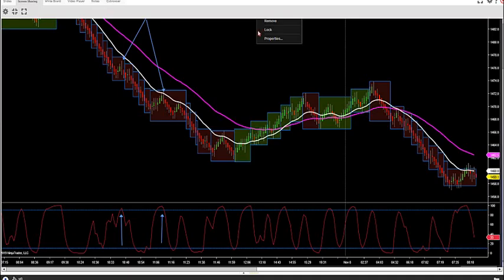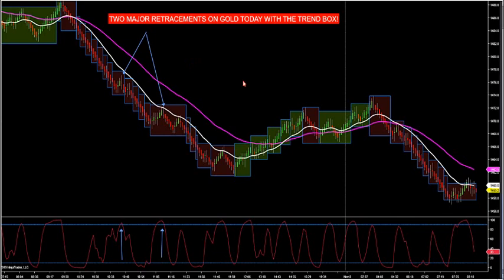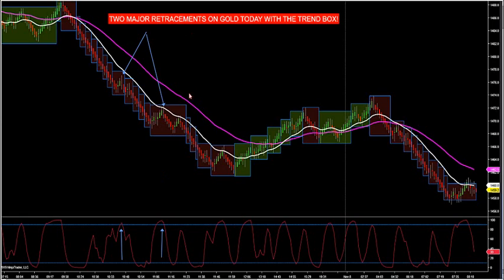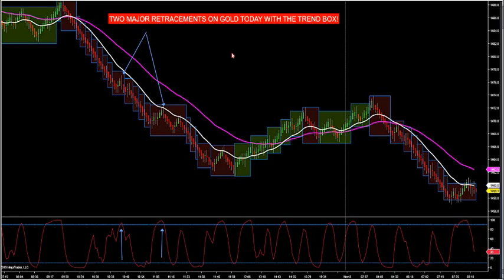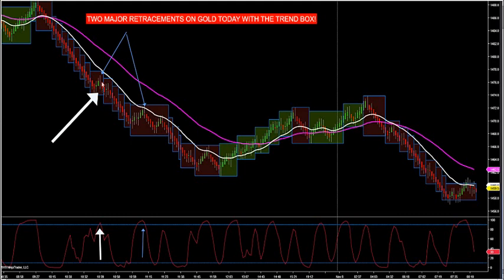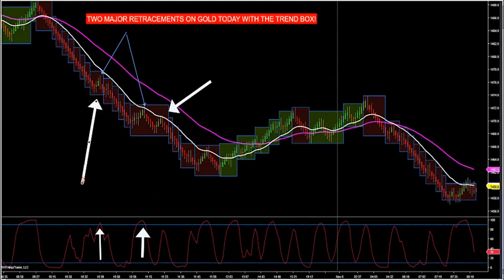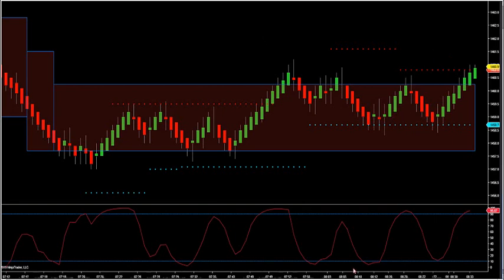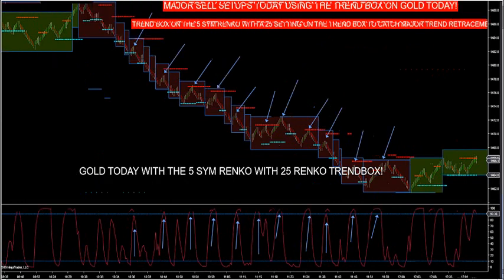11-08-19 Trend Boxes For High Probability Reward/Risk Setups all Markets DayTradingTheFutures.com